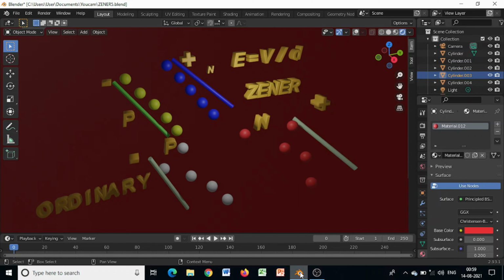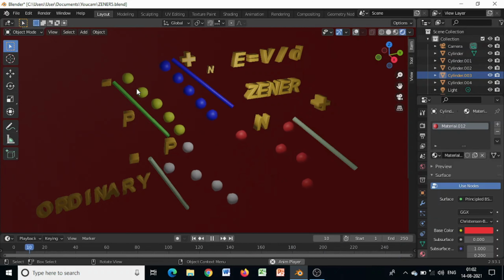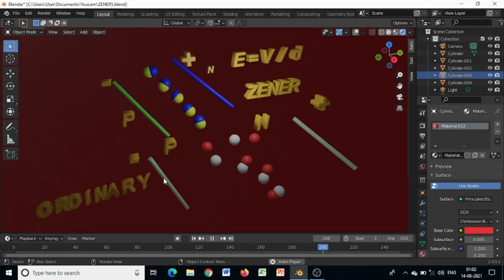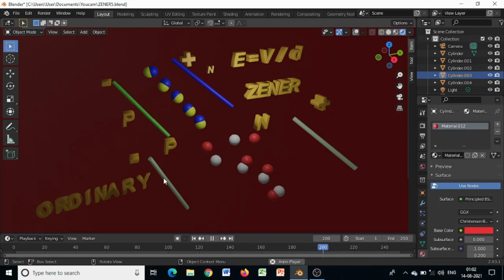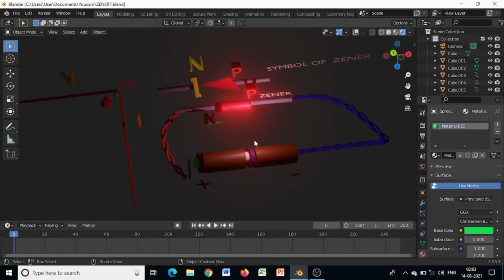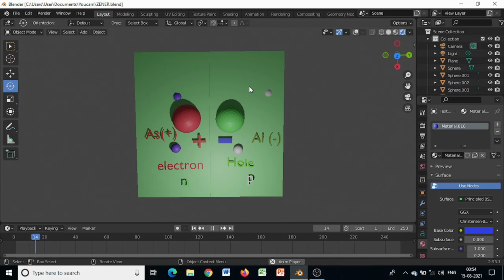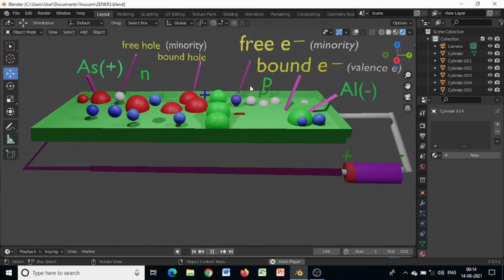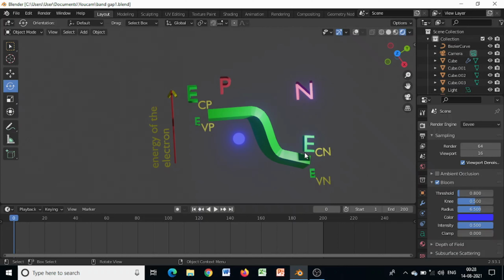Zener Diode II Fully Animated II English Lecture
Zener diode, discovered by Clarence Melvin Zener, is a special kind of heavily doped semiconductor diode . It is used as reference voltage source in regulated power supply, Schmitt trigger, comparator etc. In this video I have explained the mechanism of Zener breakdown with animation. Animation clearly explains the creation of barrier potential and widening of depletion region with application of reverse voltage. In the next slide high field breakdown is explained with animation. Animated reverse voltage characteristics explains the role of Zener diodes in regulated power supply, Schmitt trigger, comparators. In the last section quantum mechanical tunneling of carriers through the barrier at the junction in the light of band theory is shown very vividly through animation.